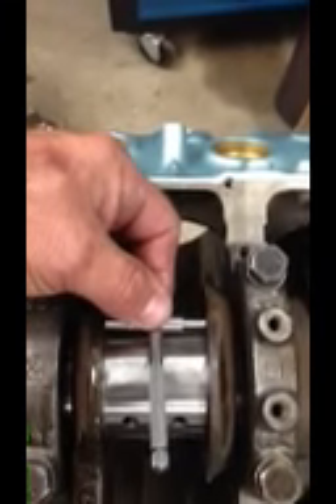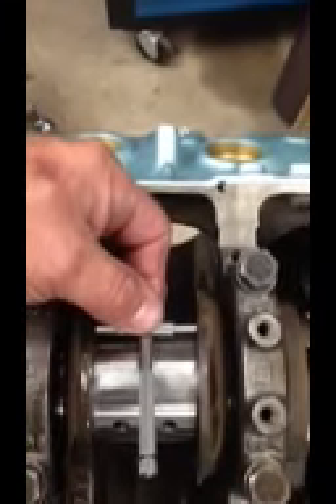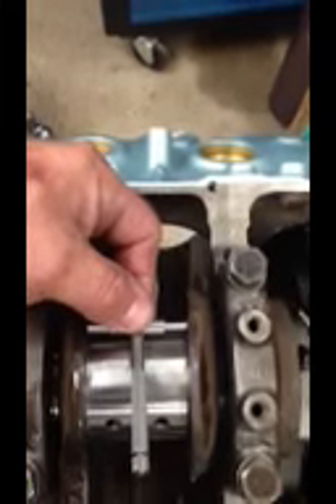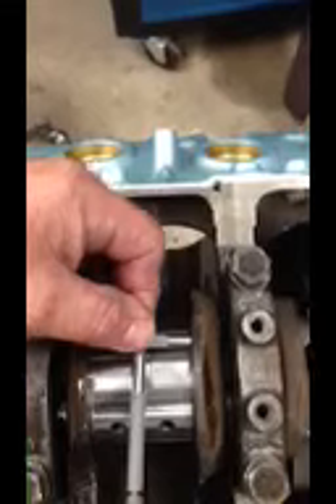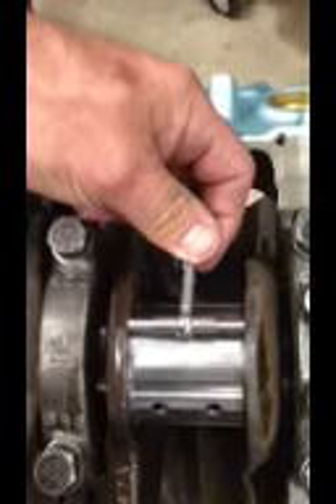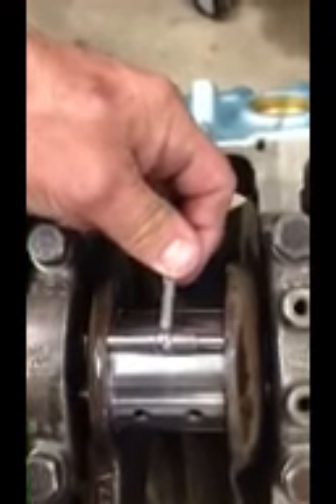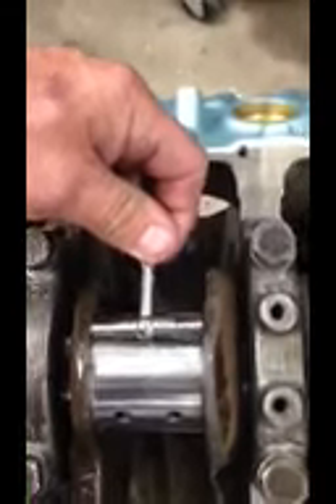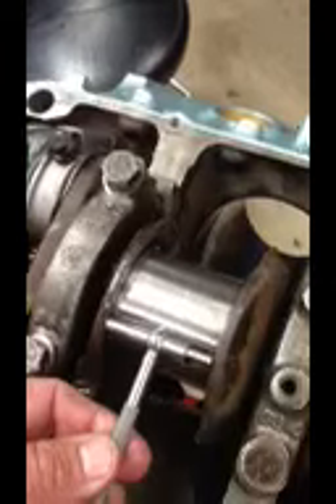Connecting Rod Side Clearance Snap Gauge Pontiac 400 Shortblock Prep